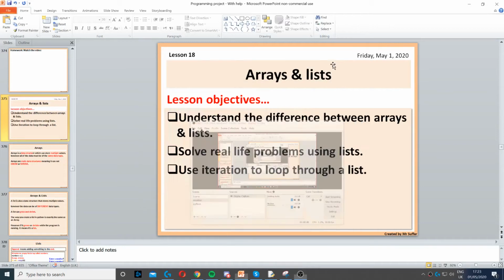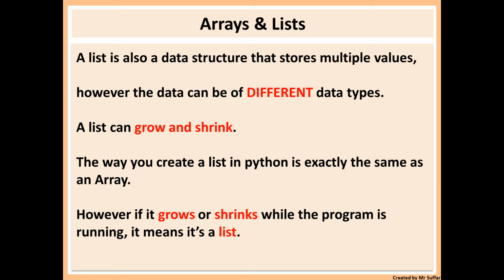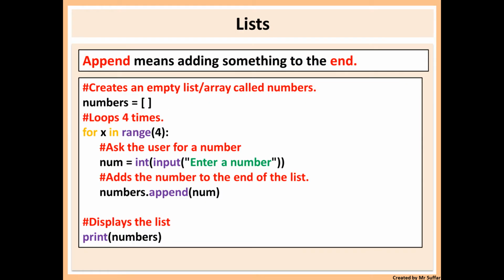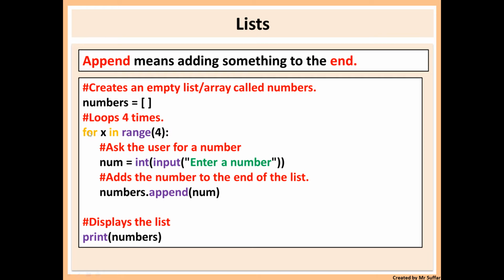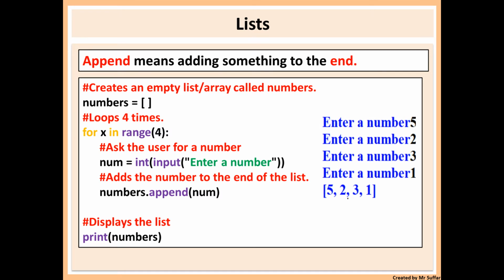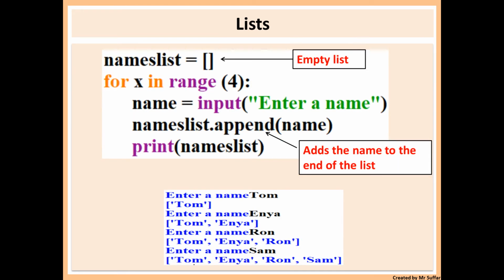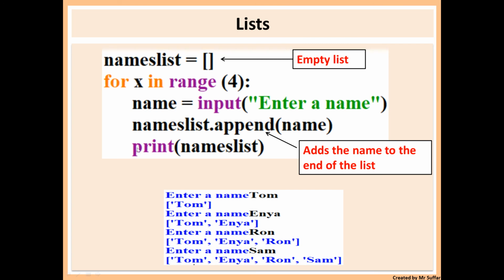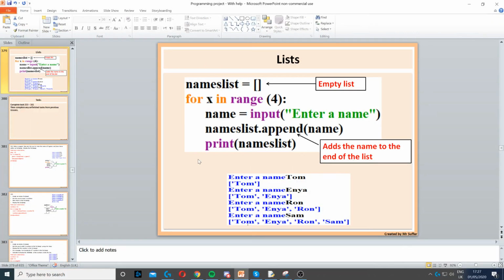Array & List theory